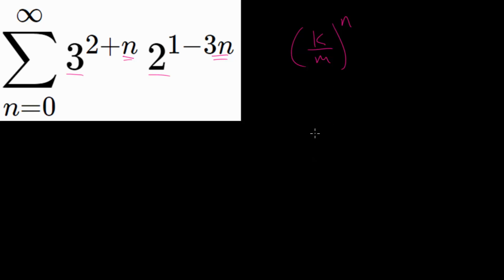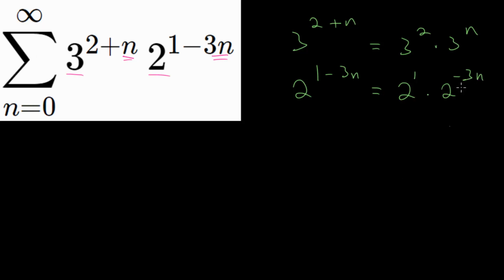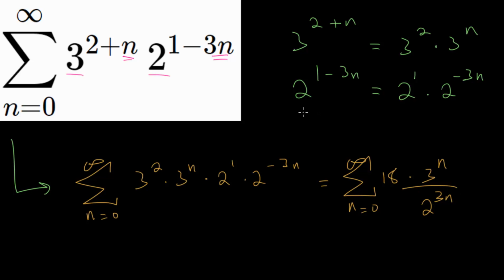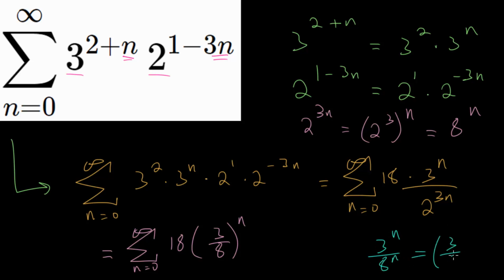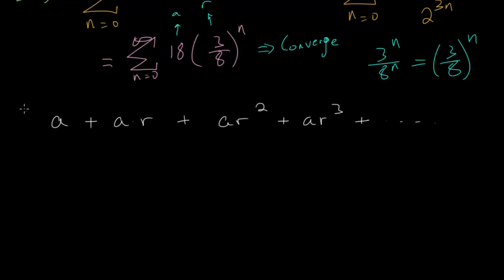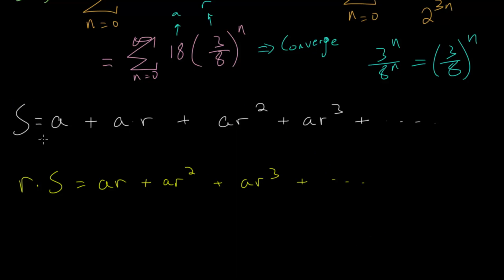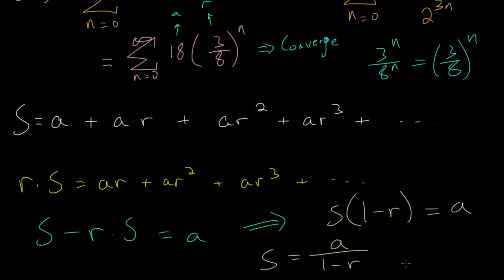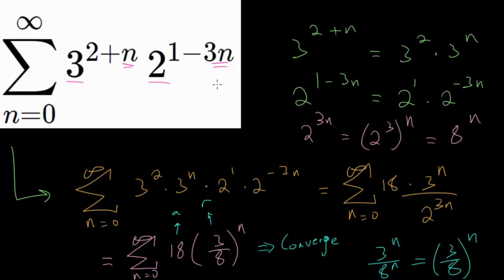Math Question of the Day: Sunday July 2nd, 2023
Monday: PreAlgebra
Tuesday: Algebra 1
Wednesday: Geometry
Thursday: Algebra 2
Friday: PreCalculus
Saturday: Basic Calculus
Sunday: Advanced Calculus

This problem focuses on whether or not a given series converges or diverges.

EulersAcademy.org